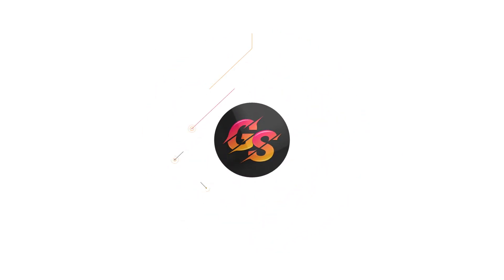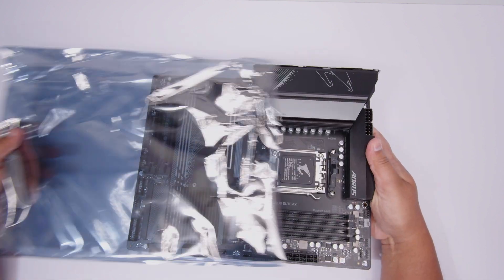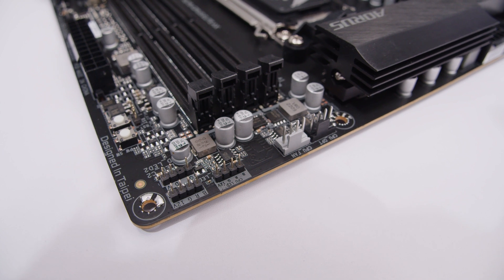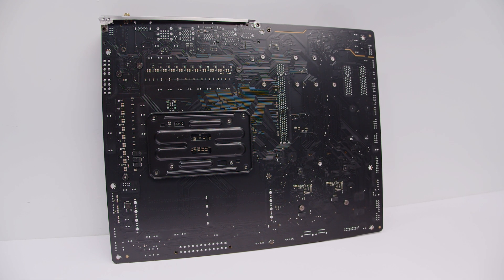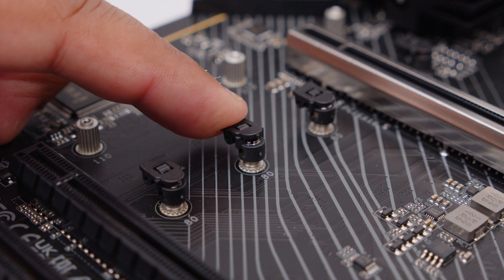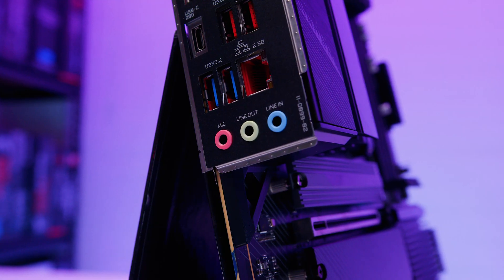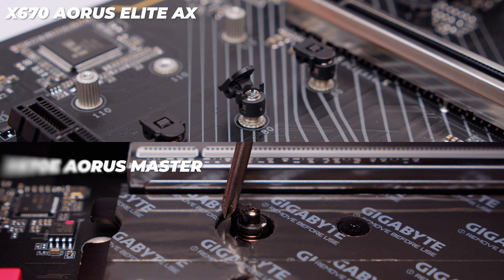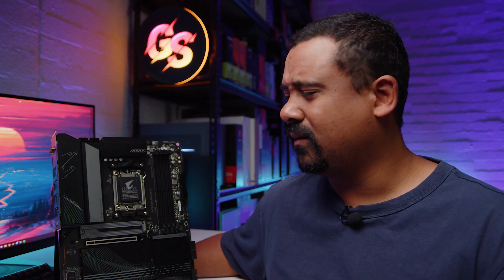What is going on with these new AM5 boards?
Chapters
0:00 - Its X670 Time
1:07 - Unboxing
2:32 - Overview
7:44 - A Tiny comparison
9:45 - Pricing & Availabilit